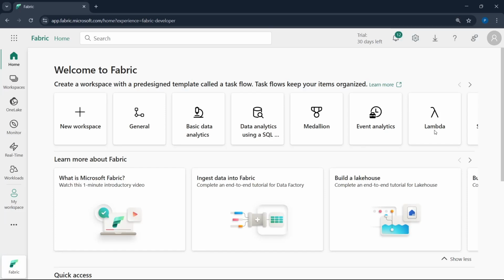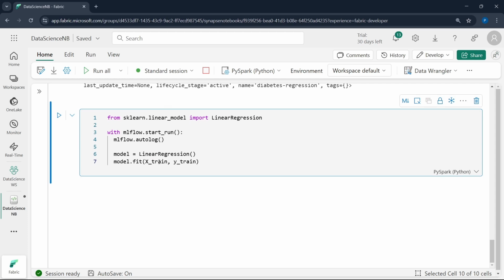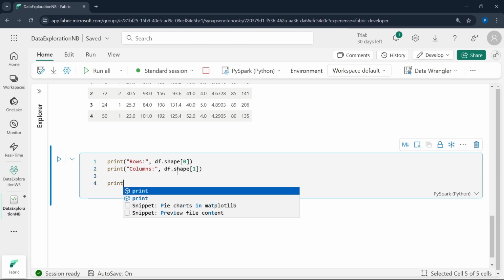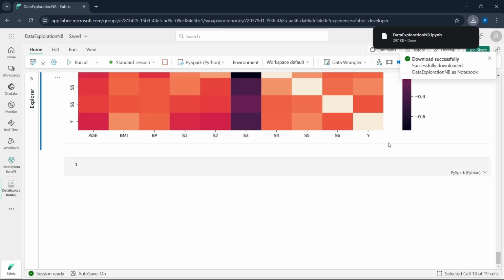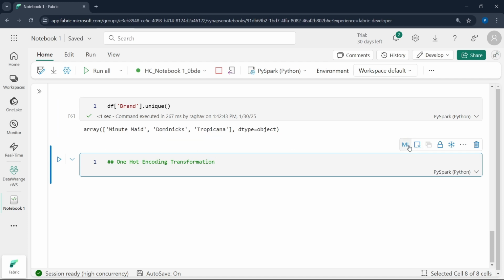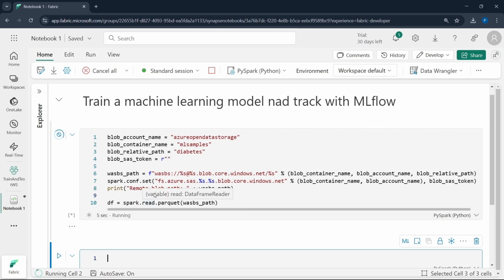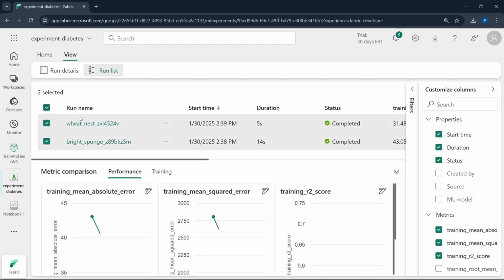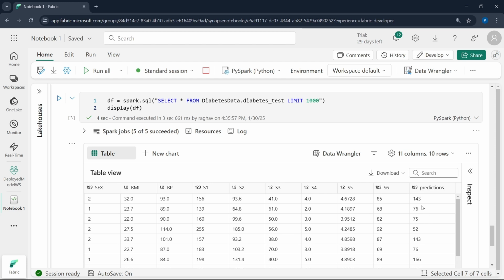DP:700 Getting Started with Data Science in Microsoft Fabric | Explore, Preprocess & Train Models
🚀 Complete Data Science Workflow in Microsoft Fabric! 🔥

In this video, we walk through the essential steps to get started with Data Science in Microsoft Fabric, covering everything from exploring data to training models and batch processing. Whether you're a beginner or an experienced data scientist, this tutorial will help you understand Fabric’s capabilities for end-to-end data science workflows.

🔹 Topics Covered:
✅ Getting Started with Data Science in Fabric
✅ Exploring Data with Microsoft Fabric tools
✅ Preprocessing & Wrangling Data before training
✅ Training Machine Learning Models in Fabric
✅ Batch Processing for Scalable ML Pipelines

🔗 Related Documentation:
Microsoft Fabric Data Science Guide